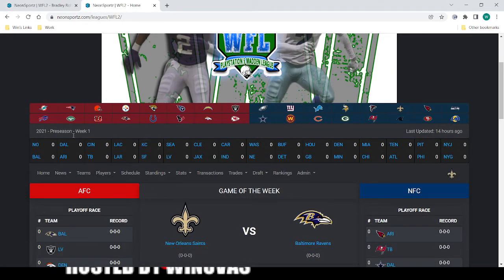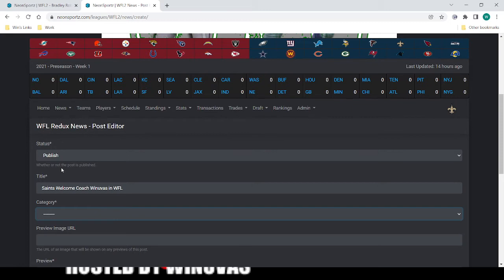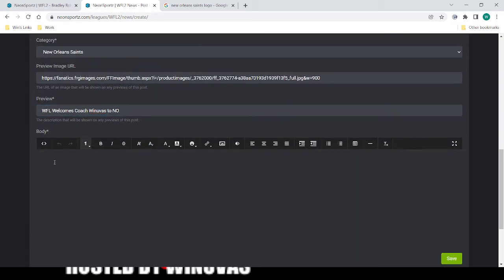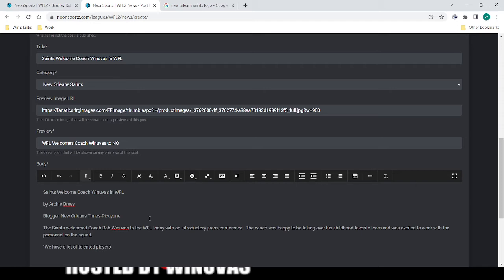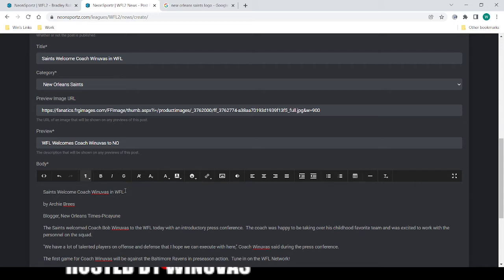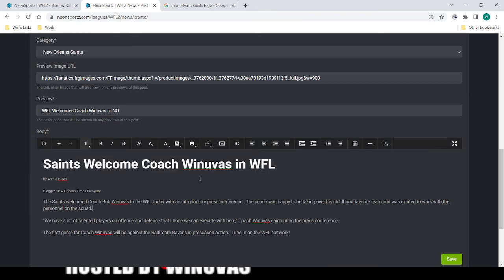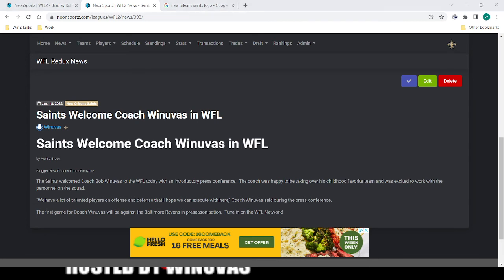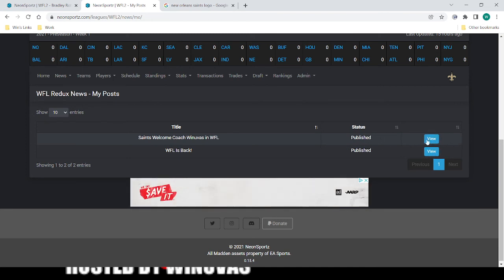Neonsportz Integration Part 3: How to Write a WFL Article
Coach/Commissioner Winuvas goes over the bare bones basics of how to write an article on the site that would earn you incentive points.  Help make content for WFL and get rewarded for it!  Some tips and tricks on how to make your article stand out are also given.

Part 1:
Part 2: